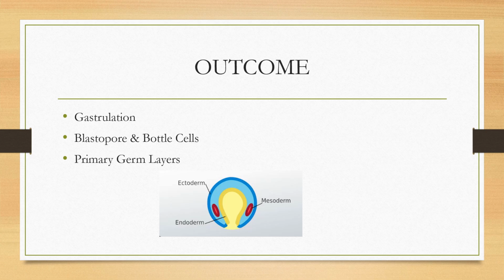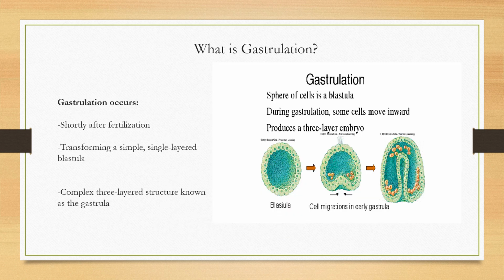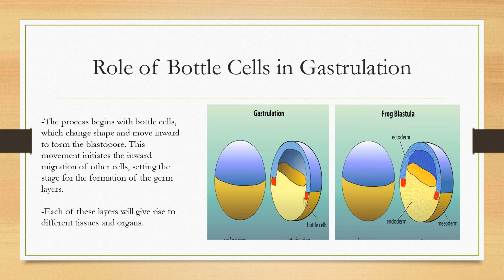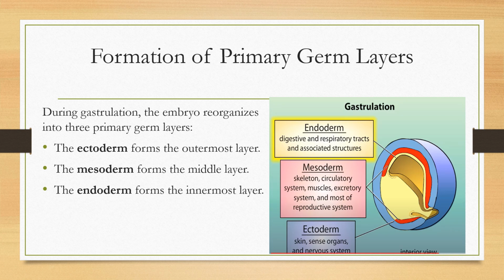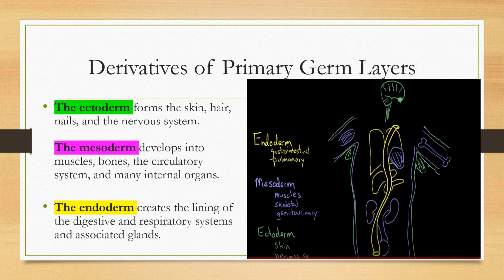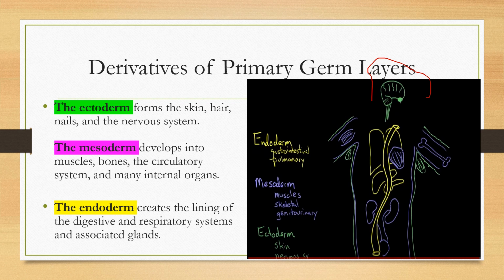Gastrulation, tissue derived from primary germ layers (ectoderm, mesoderm, endoderm)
Gastrulation The Foundation of Embryonic Development and Primary Germ Layers.
Anatomy and Physiology II